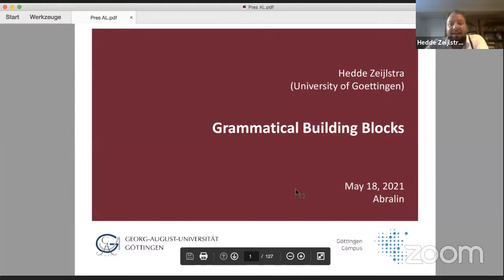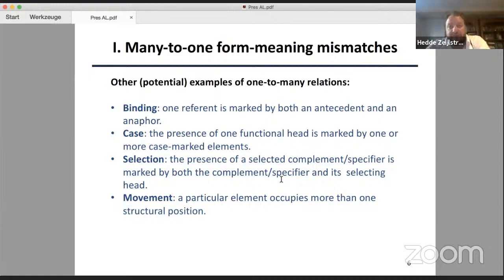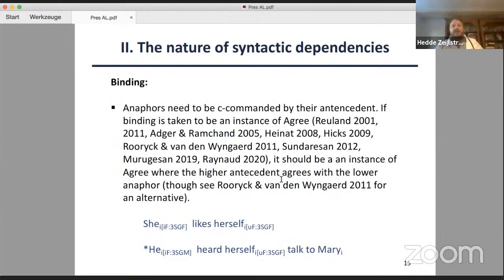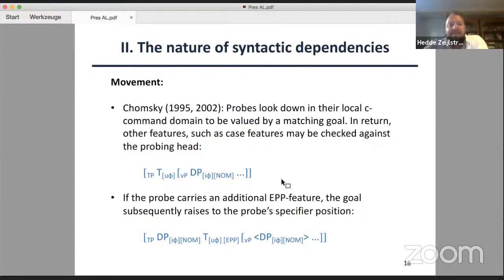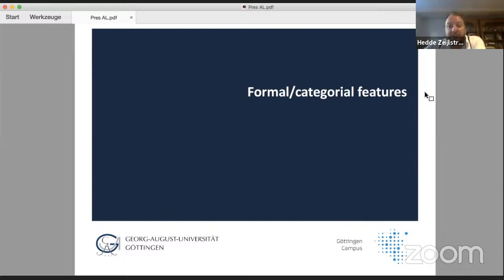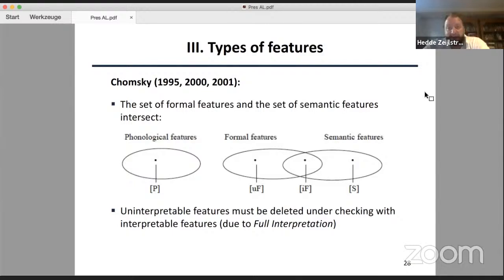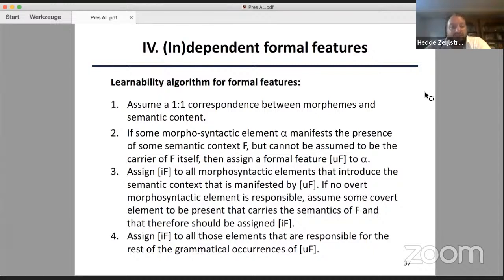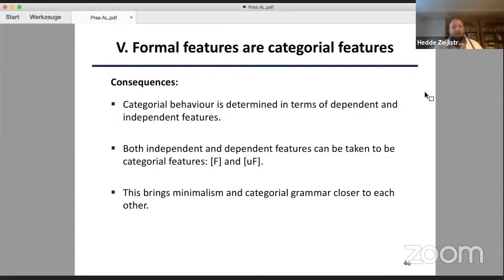Hedde Zeijlstra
Building Blocks of Language